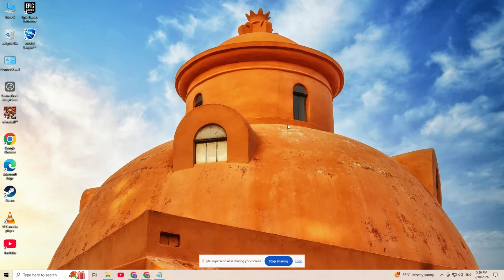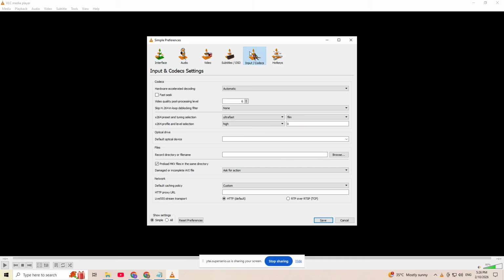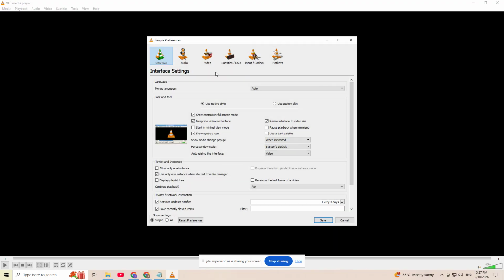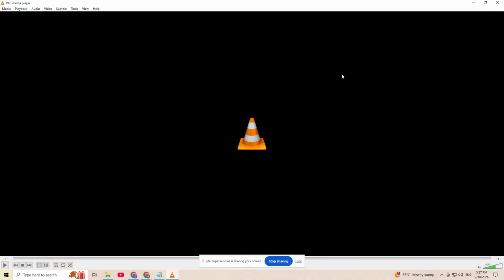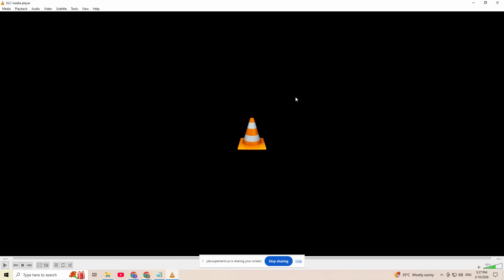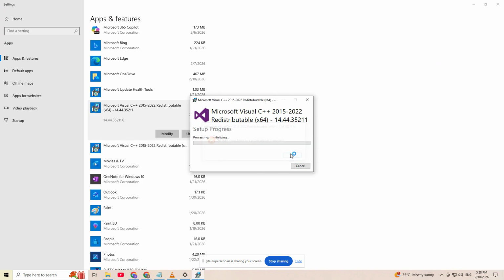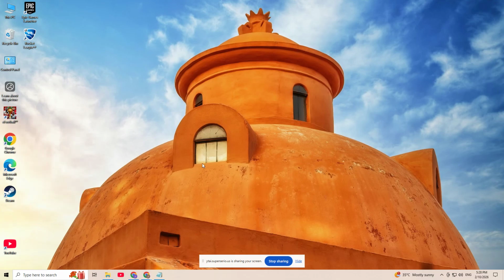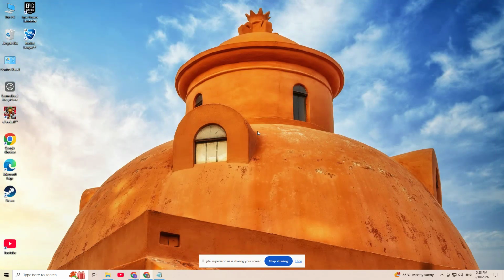Fix VLC Runtime Error Microsoft Visual C++ (2026 Easy Guide)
Learn how to fix the VLC runtime error caused by Microsoft Visual C++ with simple step-by-step solutions.
This guide covers hardware acceleration, output modules, Visual C++ repair, and clean reinstall methods.

Timestamps:
00:00 Intro and overview
00:28 Disable hardware acceleration
01:05 Change video output module
01:56 Repair or reinstall Microsoft Visual C++ Redistributables
02:44 Reset VLC preferences
03:07 Clean reinstall VLC